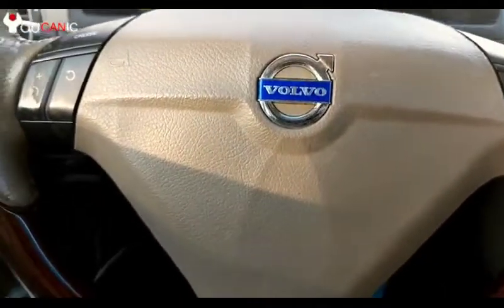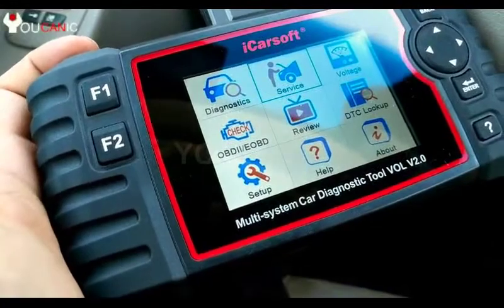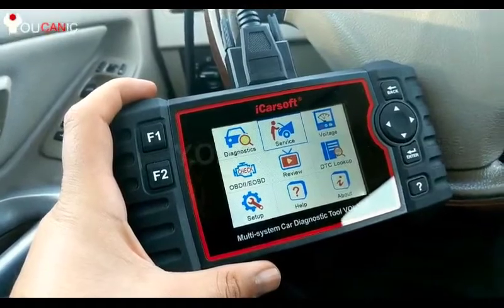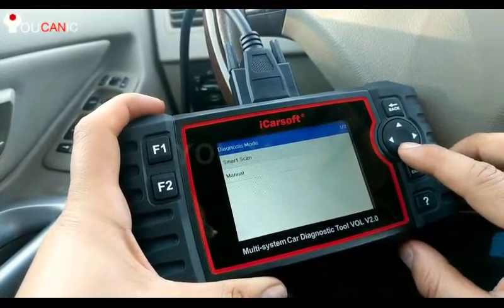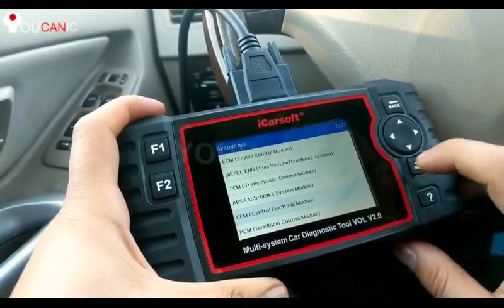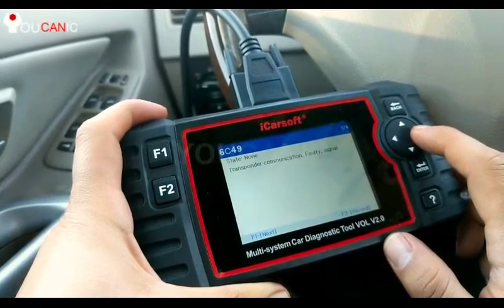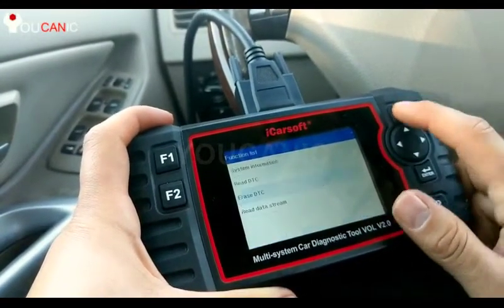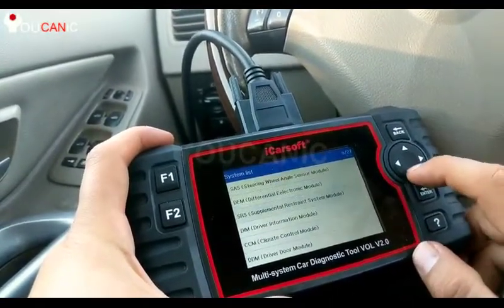How to Diagnose the CEM Module on a Volvo: Step-by-Step Guide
If you're experiencing electrical issues with your Volvo, it's possible that the Central Electronic Module (CEM) may be the culprit. In this video, we'll show you how to diagnose the CEM module with a step-by-step guide. We'll walk you through the process of identifying the symptoms of a faulty CEM, testing the module with a diagnostic tool, and interpreting the results. Additionally, we'll offer some tips on what to do if the CEM is the issue and how to properly repair or replace the module. By the end of this video, you'll be able to confidently diagnose the CEM module on your Volvo and ensure your car's electrical systems are functioning properly.

Visit this link to see the best scanners for your Volvo